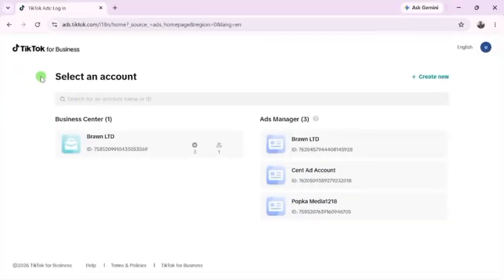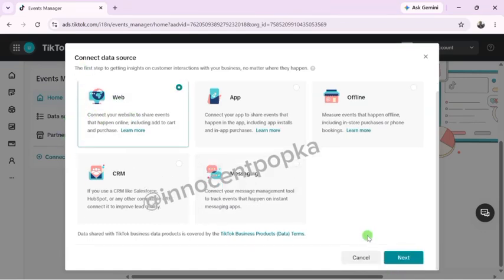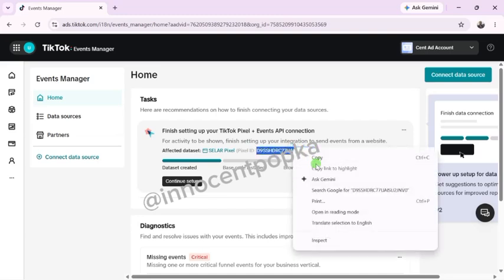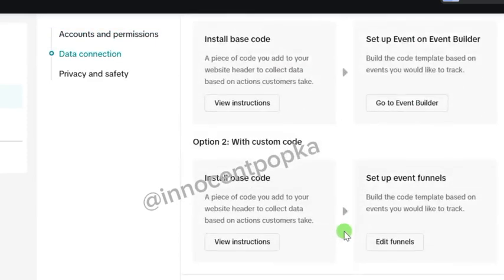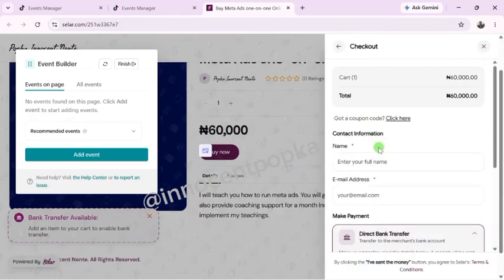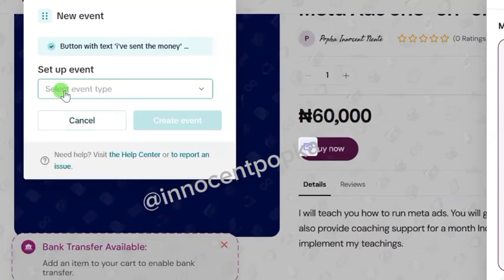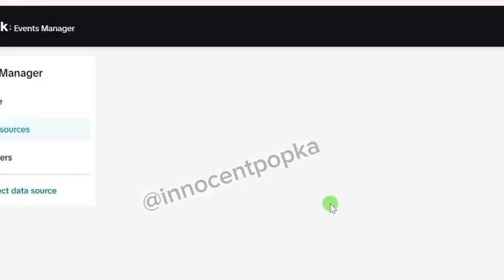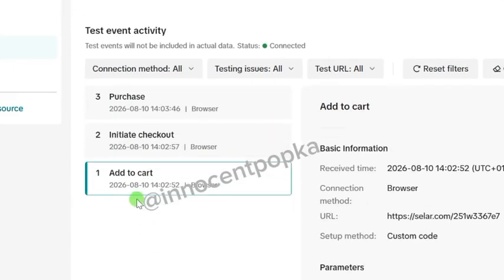How to Set Up TikTok Pixel on Selar (NEW Method 2026)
Learn how to set up TikTok Pixel on Selar in 2026 using the new TikTok Pixel installation method for tracking sales and conversions.

In this step-by-step tutorial, I’ll show you exactly how to install TikTok Pixel on Selar, connect your Selar store to TikTok Ads, and properly set up conversion tracking so you can measure what happens after people click your TikTok ads.

If you're selling digital products, courses, ebooks, memberships, or other products through Selar and running TikTok Ads, setting up your TikTok Pixel correctly is important for tracking purchases and understanding how your ads are performing.

In this video, you'll learn how to:
✅ Set up TikTok Pixel on Selar
✅ Connect Selar to TikTok Ads Manager
✅ Create and install your TikTok Pixel
✅ Use the new TikTok Pixel setup method in 2026
✅ Track conversions and purchases from TikTok Ads
✅ Confirm that your TikTok Pixel is properly connected
✅ Improve your TikTok Ads conversion tracking
✅ Set up TikTok advertising for your Selar products

This tutorial is beginner-friendly, so even if you've never installed a tracking pixel before, you can follow along step-by-step.

If you're using Selar to sell products online and want to run profitable TikTok advertising campaigns, this setup will help you properly track your customers and conversions.

Watch the video until the end so you don't miss an important step that could prevent your TikTok Pixel from tracking correctly.

💬 Have a problem setting up your TikTok Pixel on Selar?